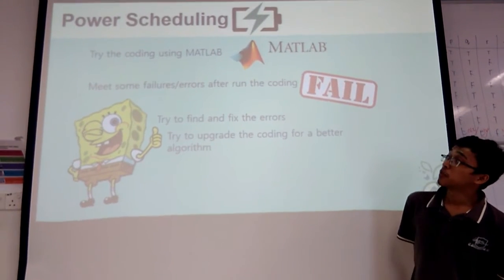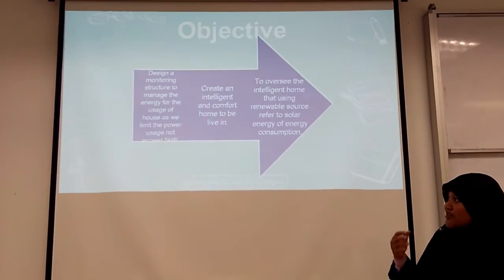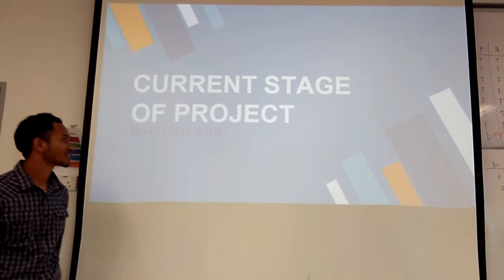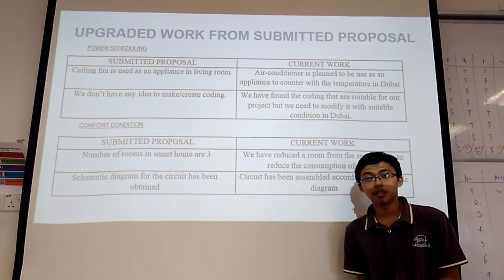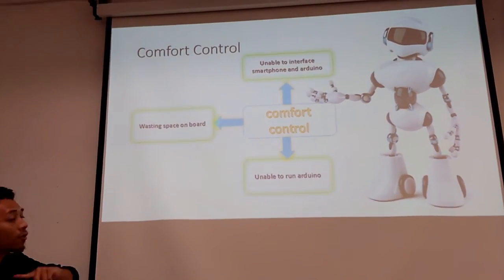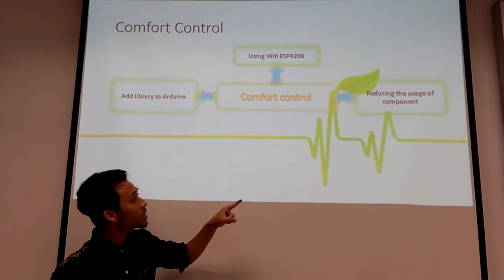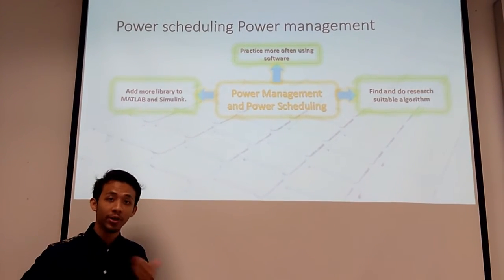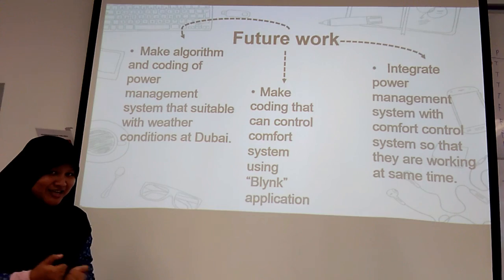Preliminary Design Review (Group 1)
Presented by:
MOHAMAD NAZRIN BIN ALIAS (1141878)

AHMAD SHAUQI BIN KAMARUDDIN (1141884)

AHMAD ZUBAIR BIN HASHIM (1141889)

NUR IZAZAYA BT AHMAD HANAFI (1141893)